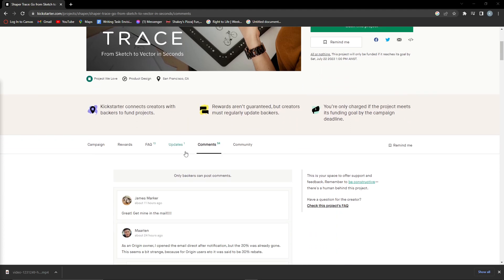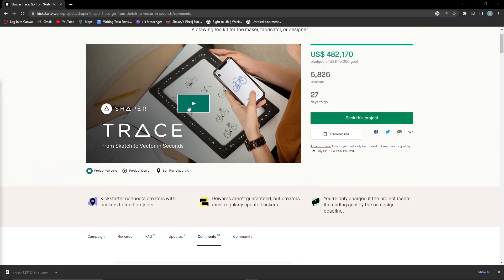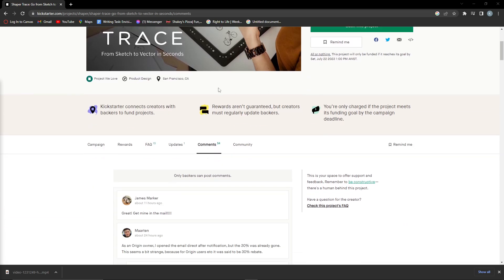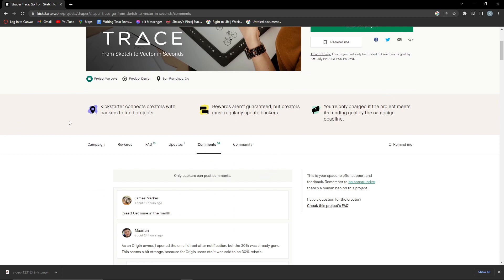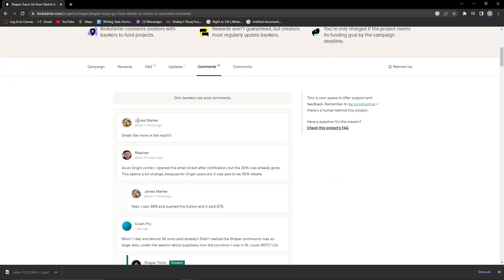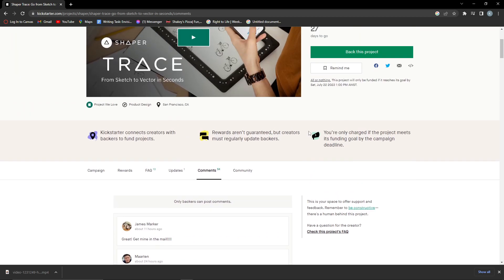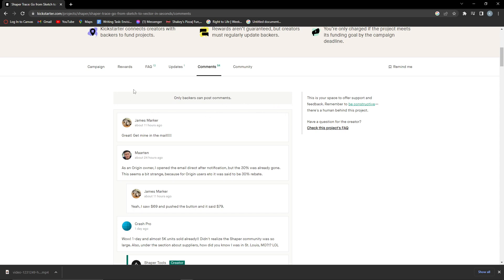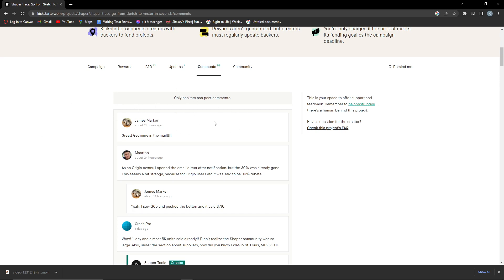How To Delete A Comment on Kickstarter (2023)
If you are looking for a video about how to delete a comment on kickstarter, here it is!
In this video I will show you how to delete a comment on kickstarter. Be sure to watch the video to the very end.
You will learn how to delete a comment on kickstarter in this video.